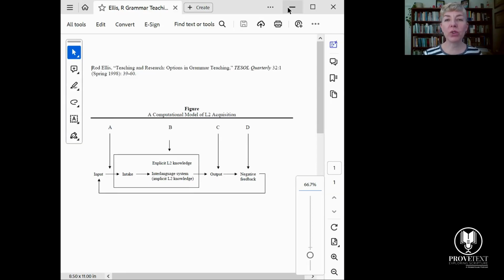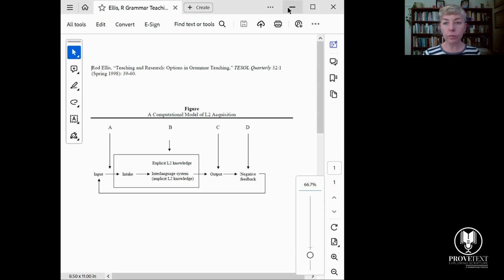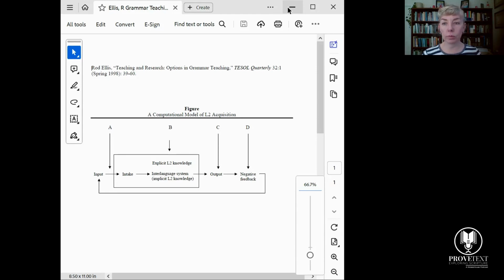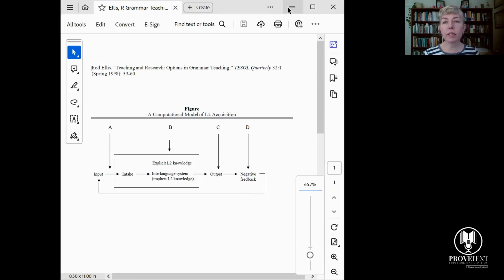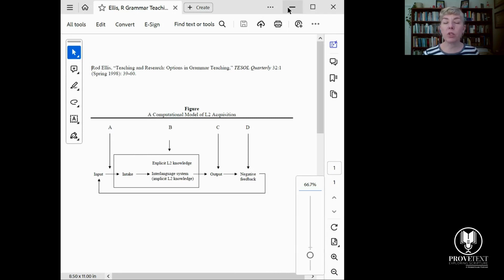1160. Output as a Diagnostic Tool for Learners (SLA Insights #48)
In this episode, Dr. Jennifer Noonan shares SLA insights on using "Output as a Diagnostic Tool for Learners”. Tune in!